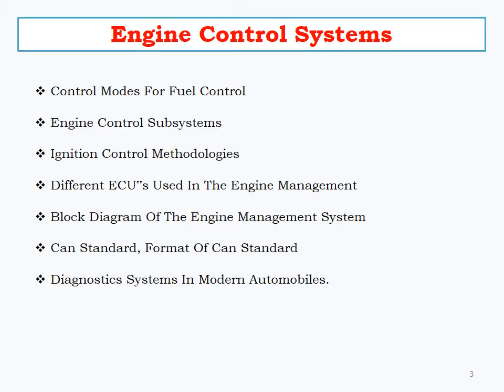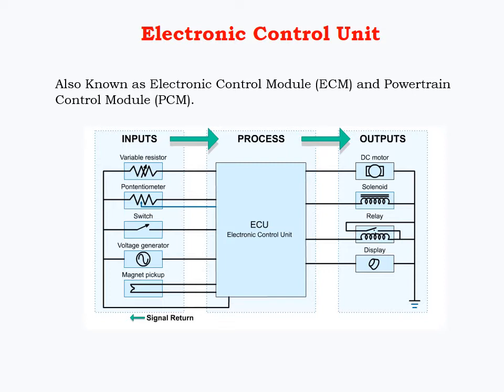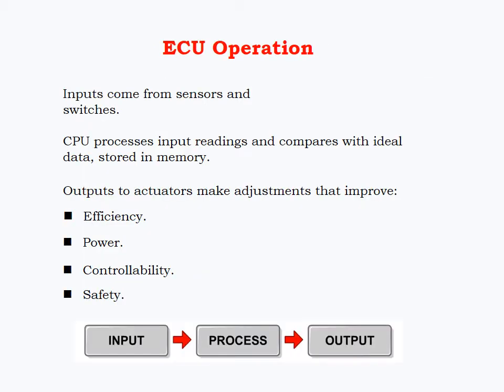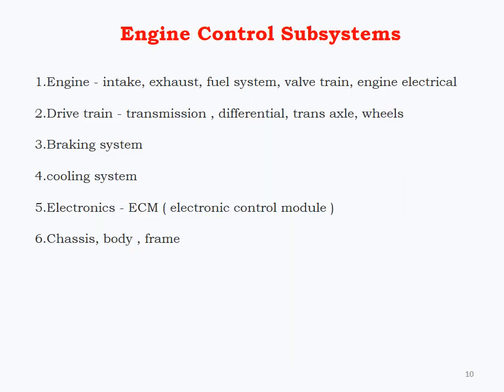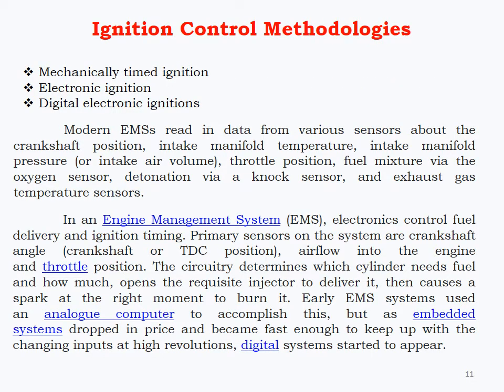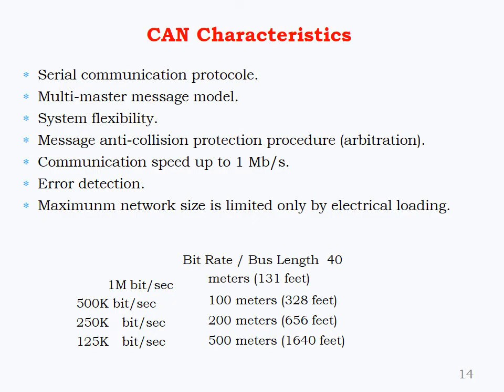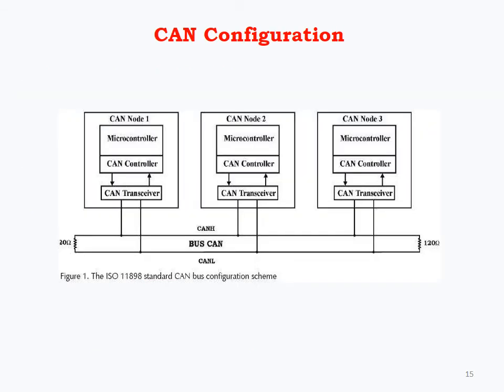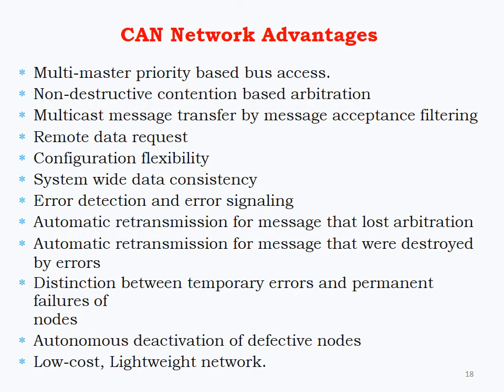MAMSE VIDEO LECTURE AUTOMOTIVE ELECTRONICS UNIT 4 ENGINE CONTROL SYSTEMS